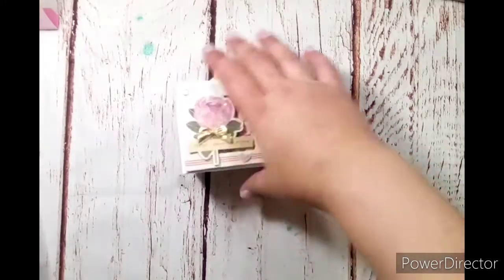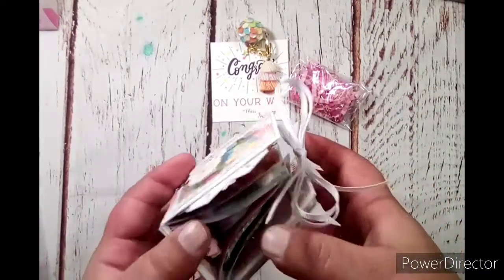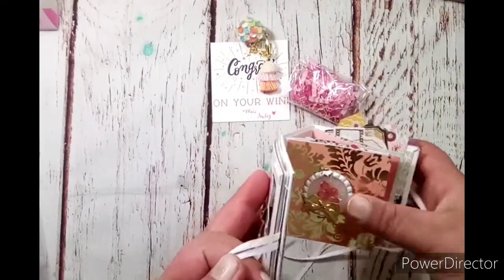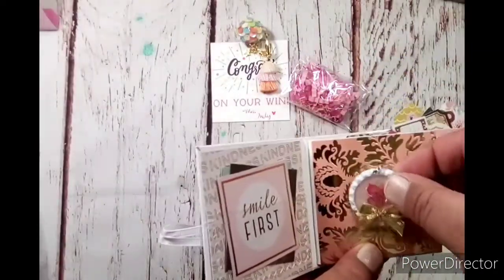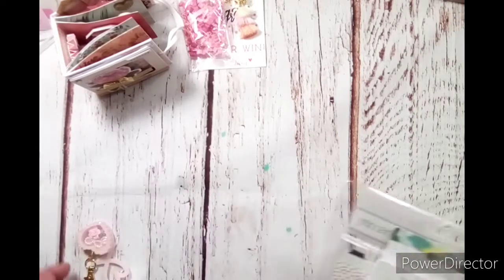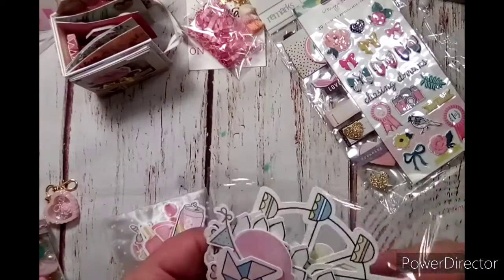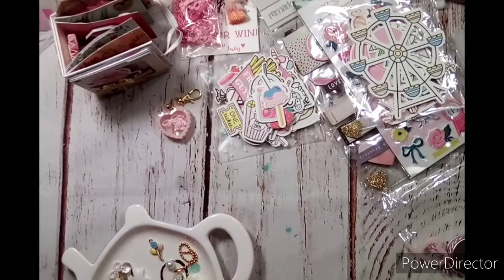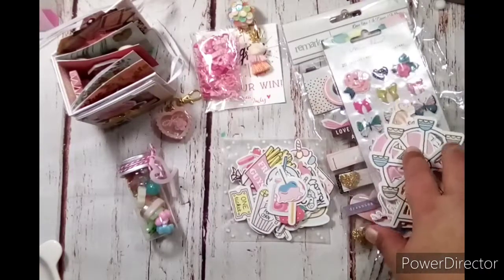Super Gorgeous Giveaway Winnings from Miss Ively!! 💕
If you are interested in reaching me in regards to product reviews, collaborating, design team information, swaps or any other business enquiry, please email me at with the subject line in ALL CAPS about the offer!

Kayla Posten
25305 Pompano Dr.
Elberta, AL
36530